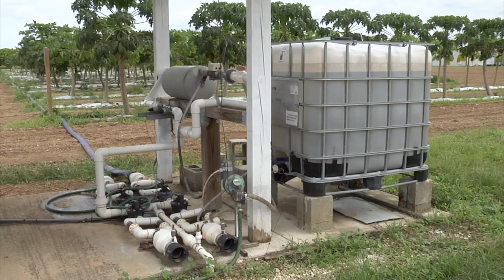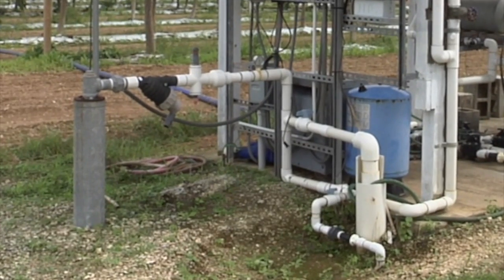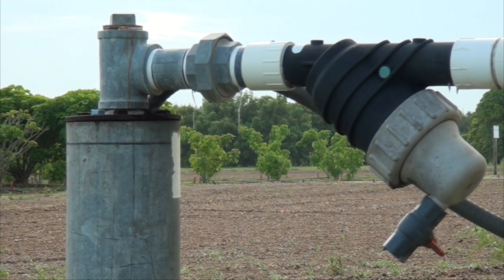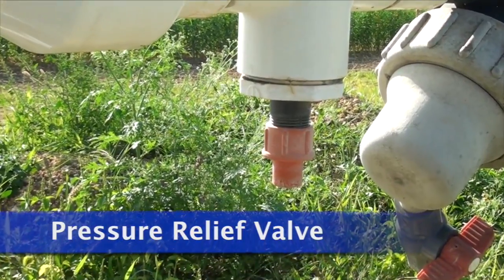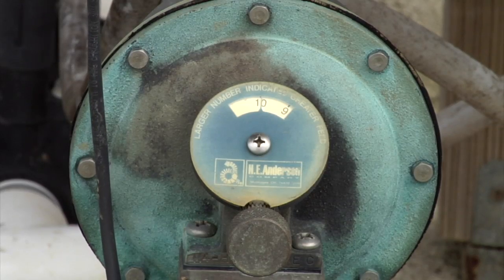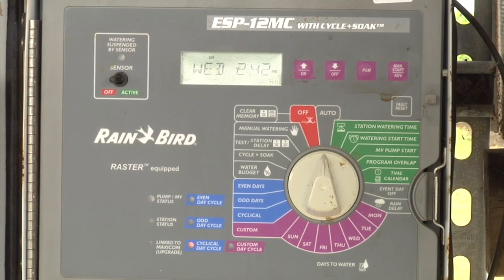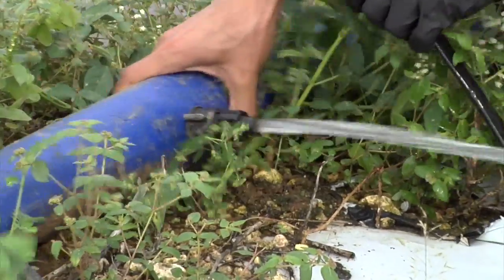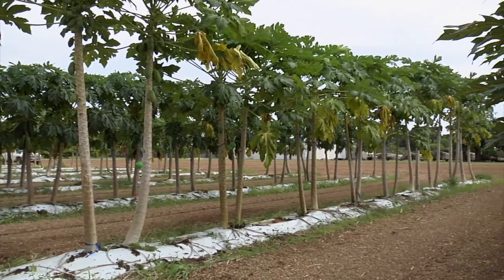Drip Irrigation for Fruits and Vegetables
This video describes the components used in a drip irrigation system for papaya at the IFAS Tropical Research and Education Center in Homestead, Florida